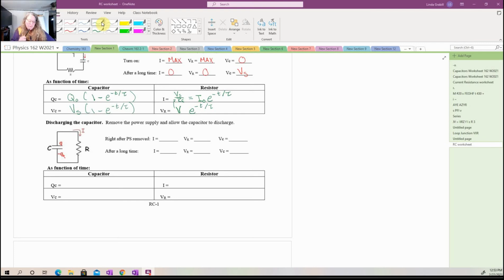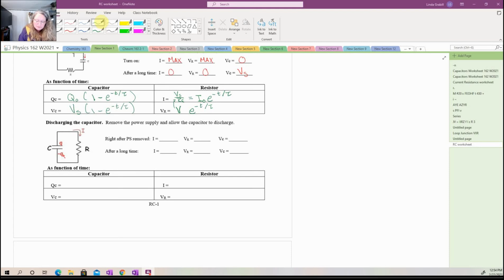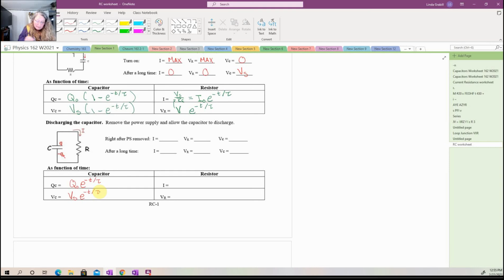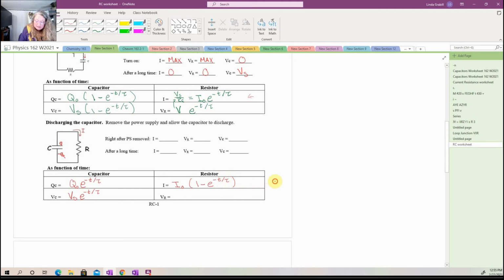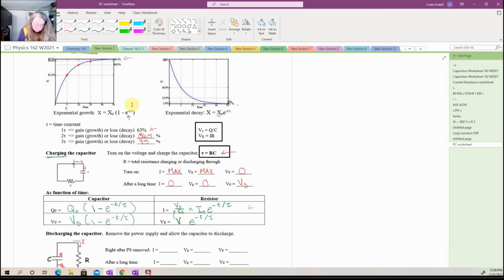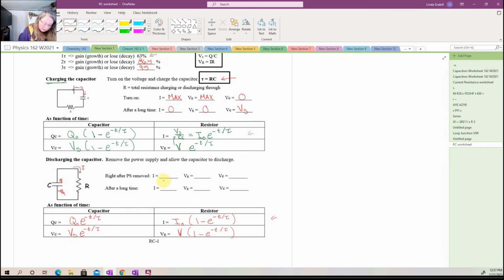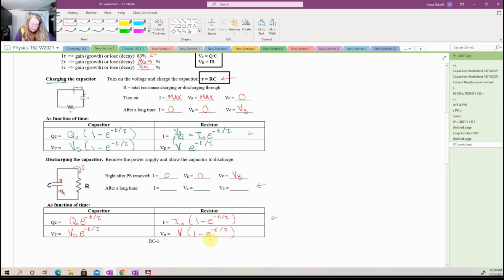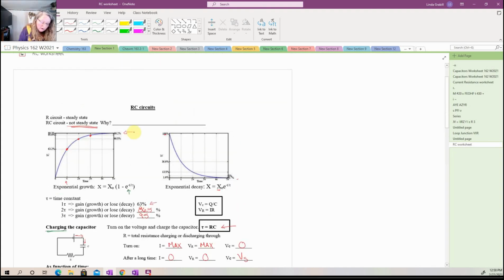RC circuits part II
What do the equations look like for discharging capacitors?